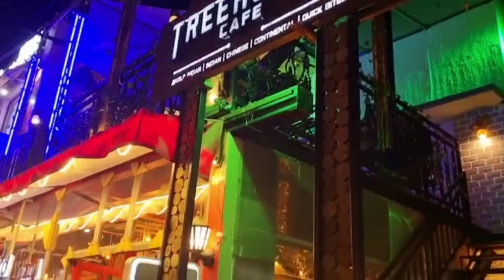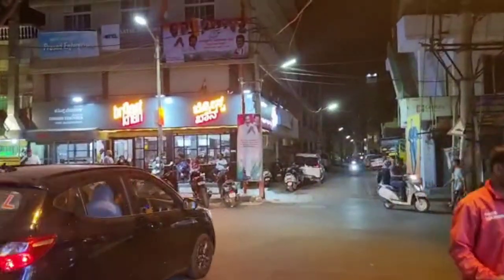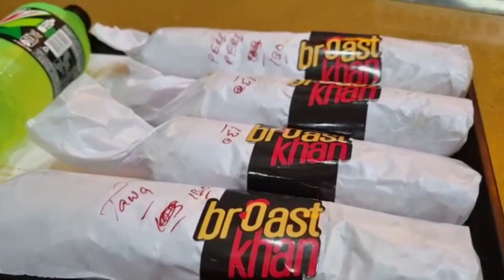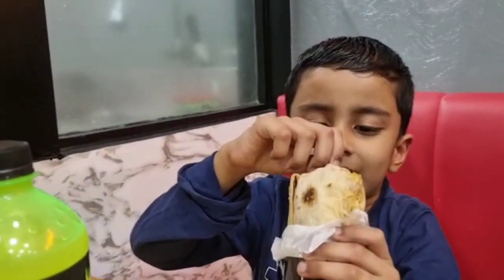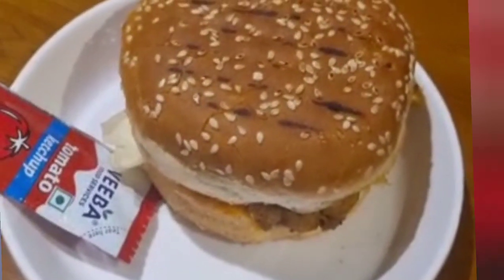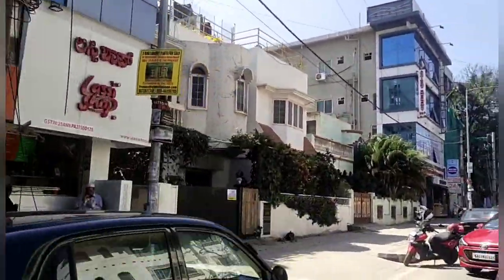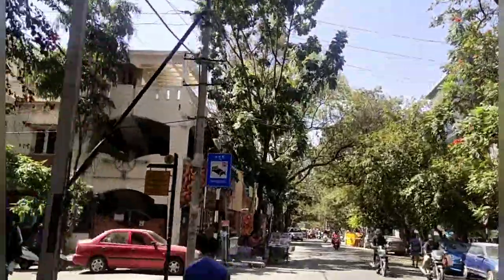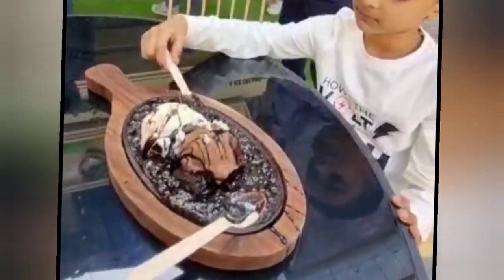Kammanahalli Street Food |Bangalore Street food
Kammanahalli Food Street| Best cafe in Bengaluru| All about Yummy Tummy

 Broastkhan food cafe: Special for Non veg lovers.

Olive Street Food Cafe/ Affordable Price, Kamanahalli Bangalore, Best in Quality & worth for money

3Mangoes best place to hang out with friends. Very Affordable prices.
kammanahalli nightlife, kammanahalli food